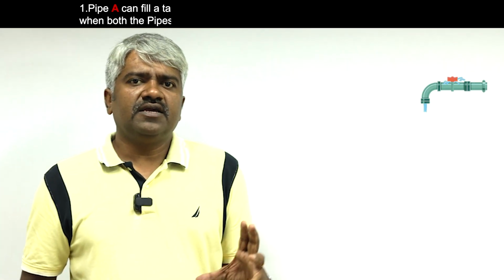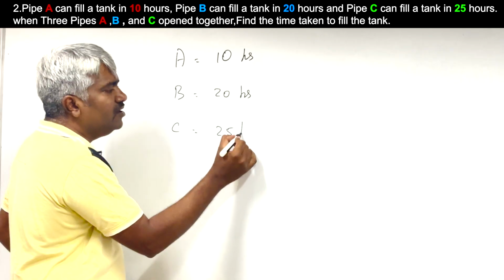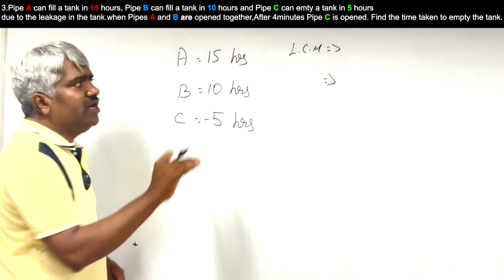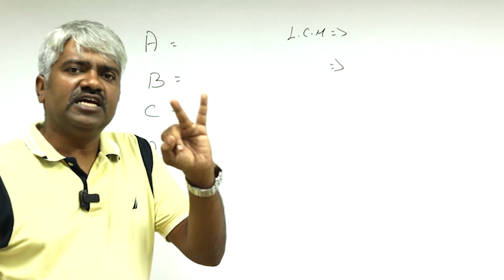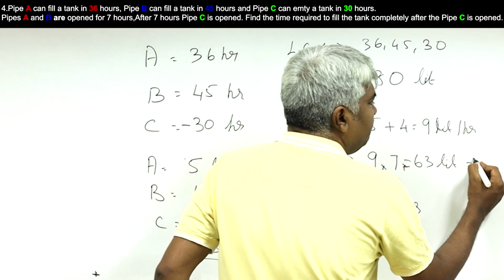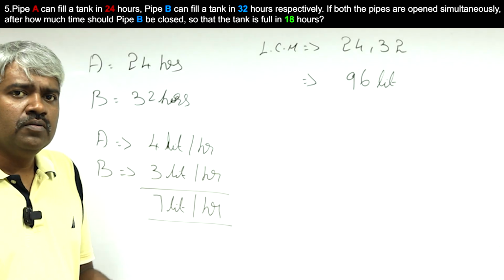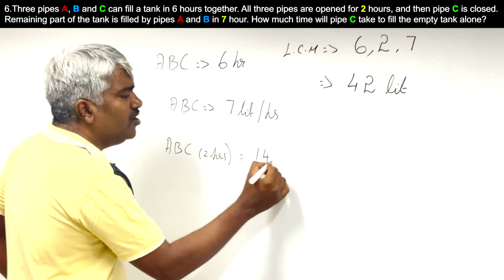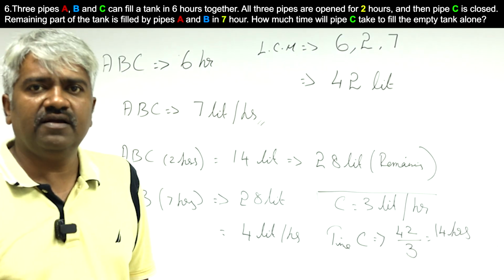Pipes and Cistern | Competitive exams tricks| Live maths